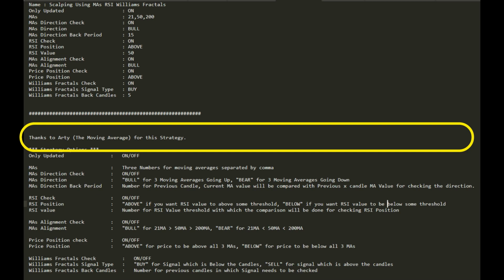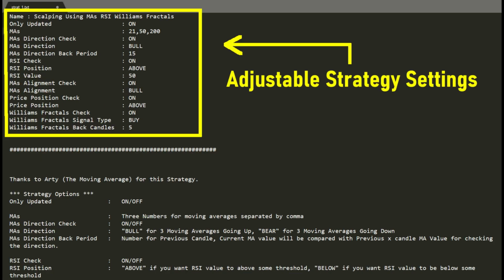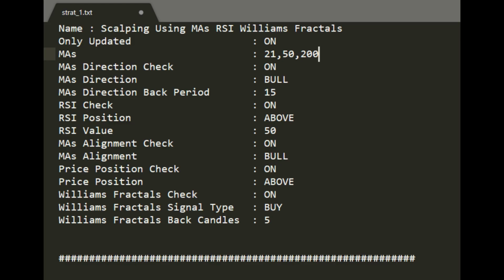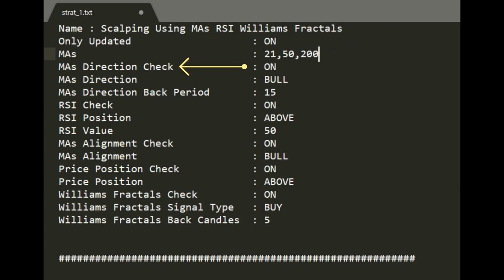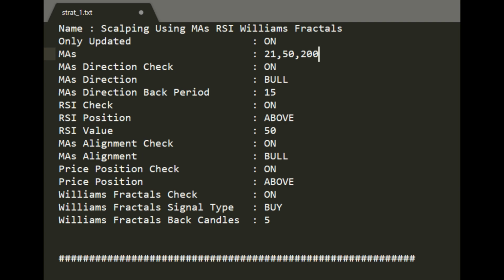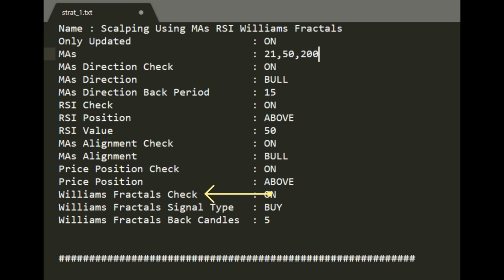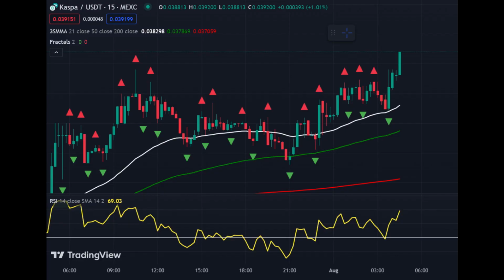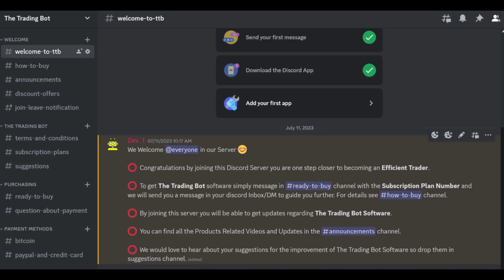Best Scalping Strategy | Trading Bot Software for Day Trading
The Trading Bot Software Videos

This software is not Free but very reasonable.